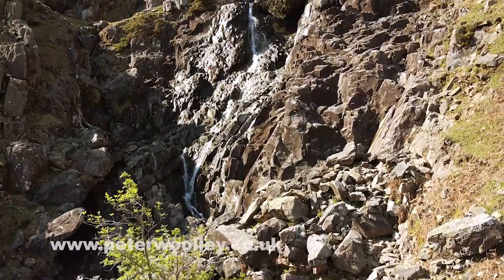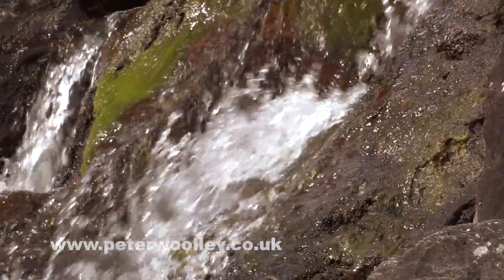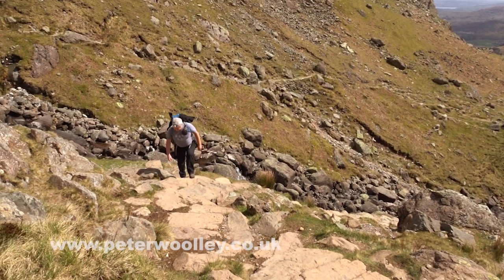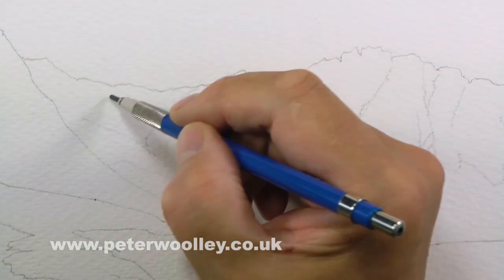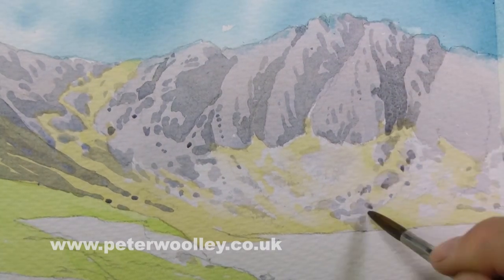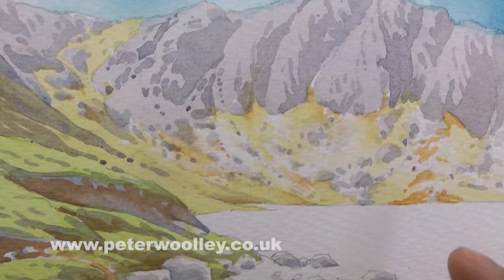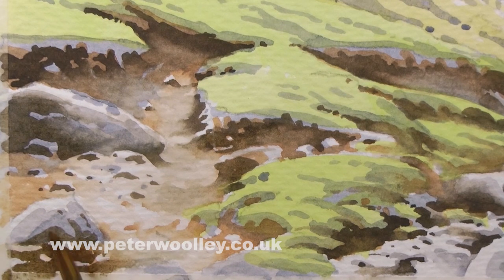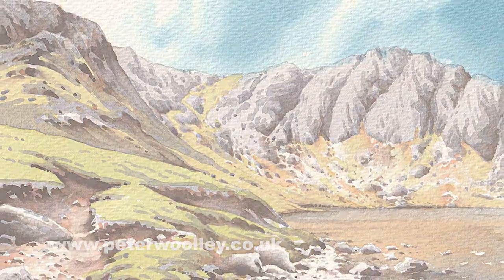LANGDALE Part 2: Dungeon Ghyll to Stickle Tarn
Welcome to day two of my hiking and tarn bagging adventure in Great Langdale, in the Lake District.

It's amazing how the weariness of a previous days hike always seems but a distant memory when a new day dawns and a fresh walk beckons. In this video, we're heading up to Stickle Pike, and looking forward to a few stops along the way to enjoy the extensive views and the waterfalls...

There is one more tarn to come, so watch this space...

To view the full, uncut - non-timelapsed - version of the demonstration featured in this video, along with a step-by-step guide and other resources to help you attempt it yourself, you'll need to sign-up to Peter's Online Tuition Service. A Member subscription is only £9 per month; with that, you'll have instant access to these, and many more projects and tutorials. If you're looking for one-to-one tuition and personal guidance, then there are also student upgrade options available.

For a full collection of tutorials and demonstrations on painting mountains, check out Part 10 of Peter's 'Watercolour for Beginners' series. Available to order on DVD in both PAL and NTSC formats, and Video On Demand.